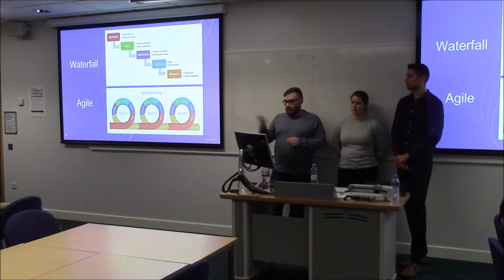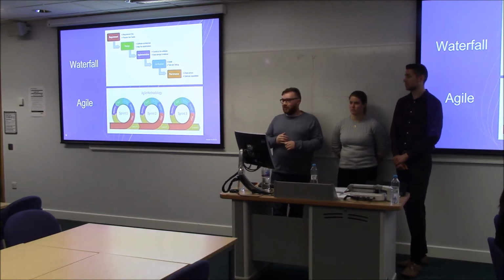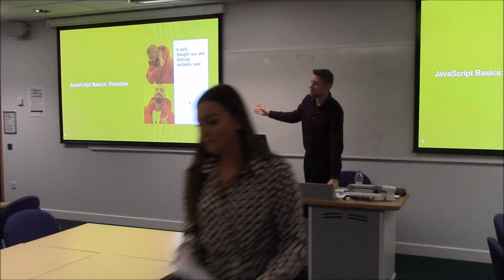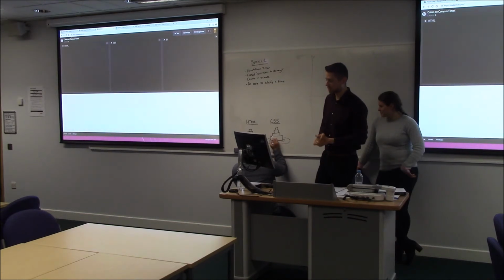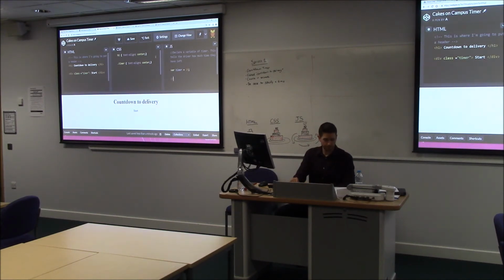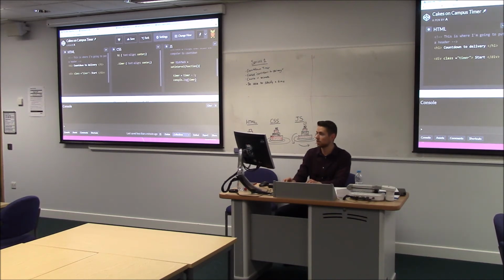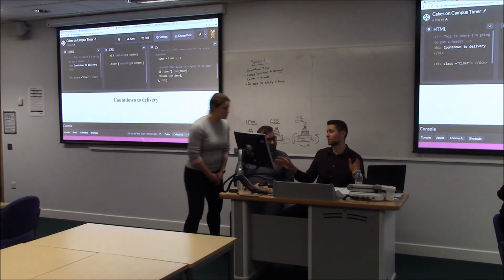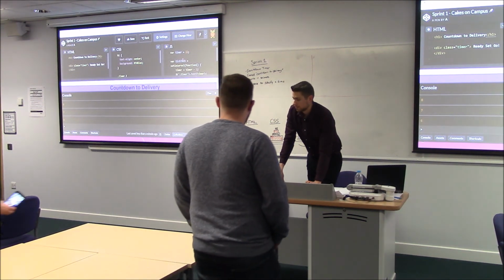Ten10 Coding Presentation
Learn about HTML, JavaScript and CSS coding languages.